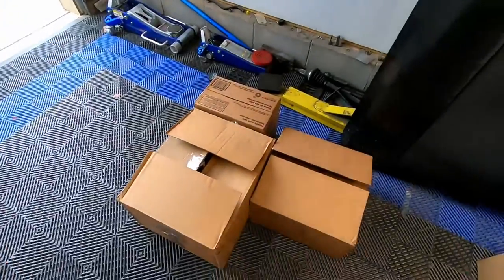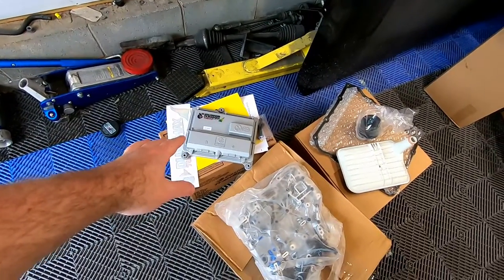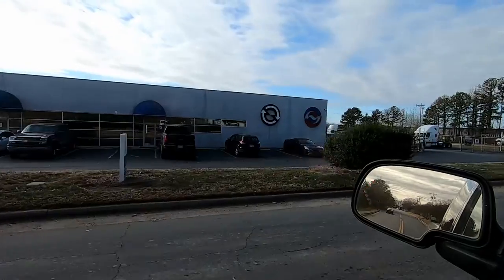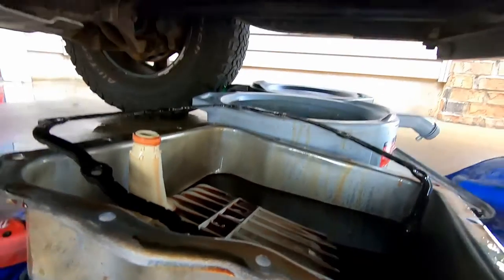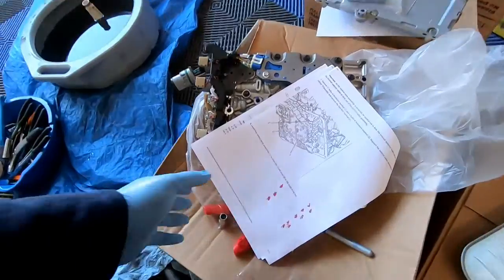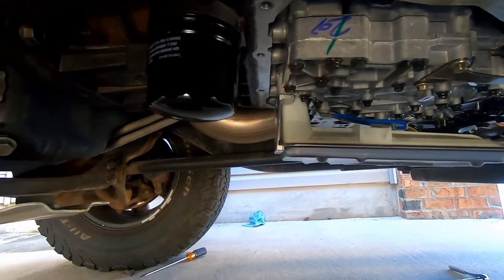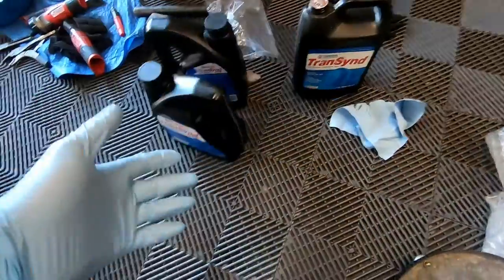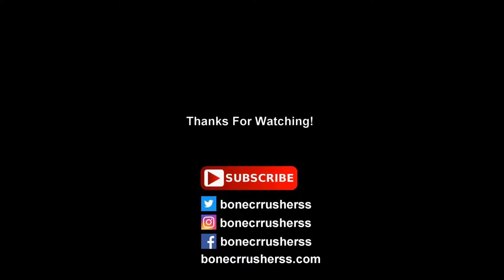2005 GMC Sierra 2500HD - Duramax Tuner 6 Speed Conversion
In this video - I install the @Duramaxtuner 6 Speed Conversion for the Allision Transmission. I also install new @Allison-Transmission fitlers - as well as a deep filter lock/brace from @suncoastperformance.

Tools/Parts Used:
6 Speed Conversion: Duramaxtuner.com
Allison Transmission Fluid
Allision Deep Transmission Pan + Filters
Allison Transmission Gasket
Allison Spin On Filter
Allison Transmission Deep Filter
Deep Filter Brace/Lock
Milwaukee 1/2 Ratchet
Milwaukee M12 Battery